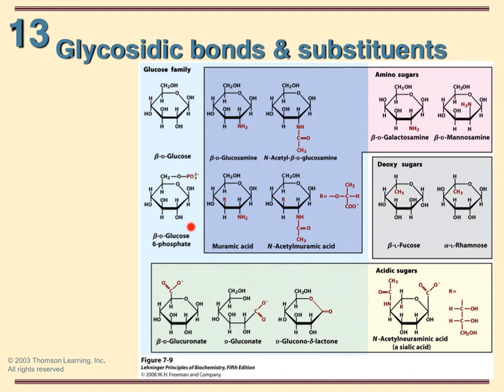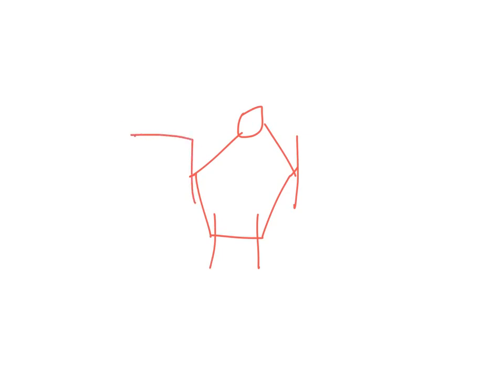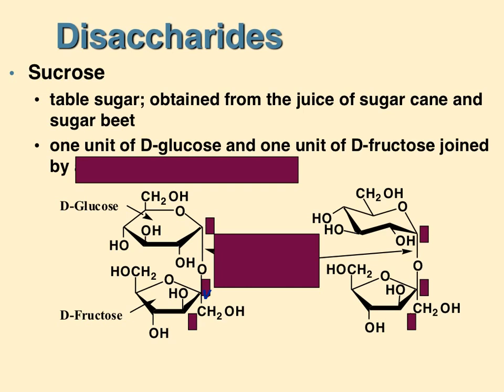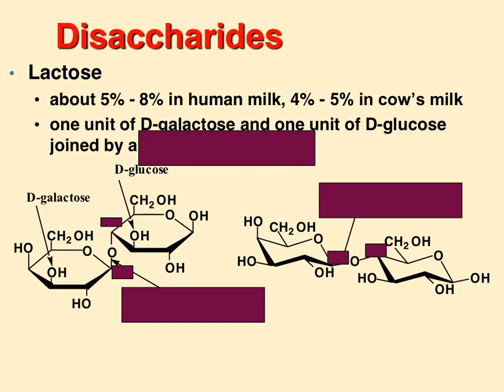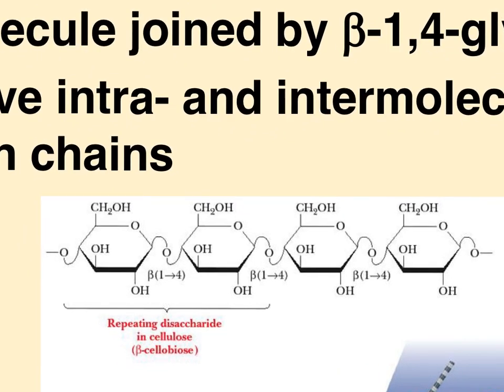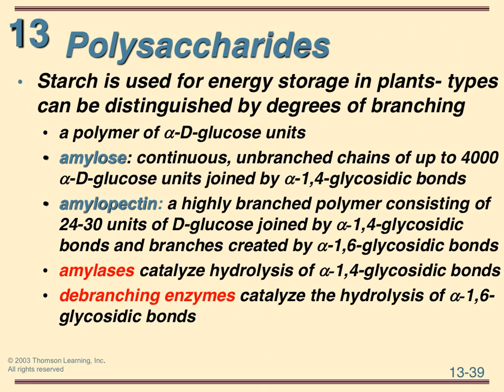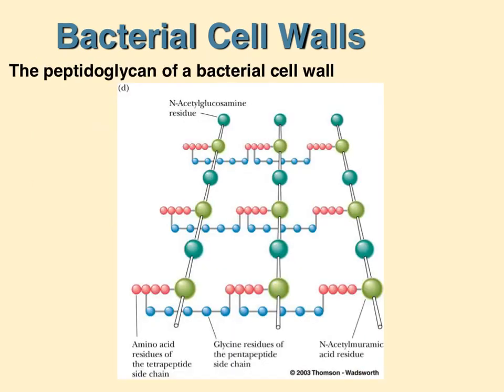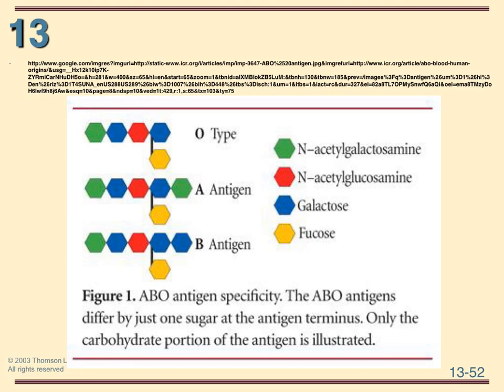bc1 ch7 pt2 more carbohydrates